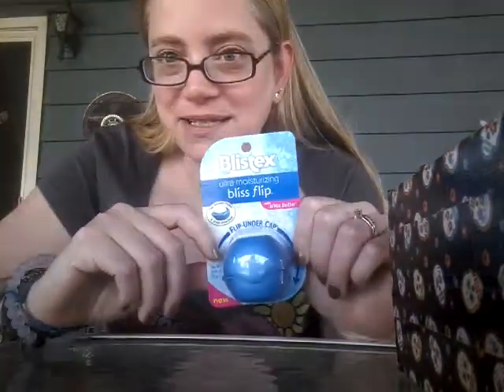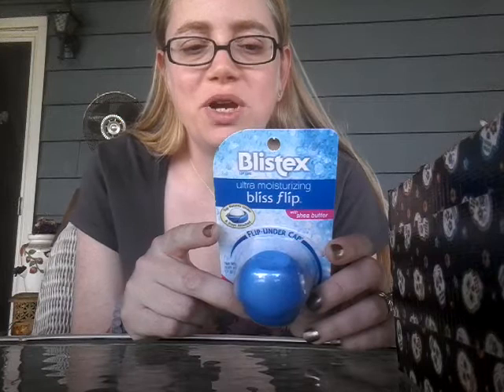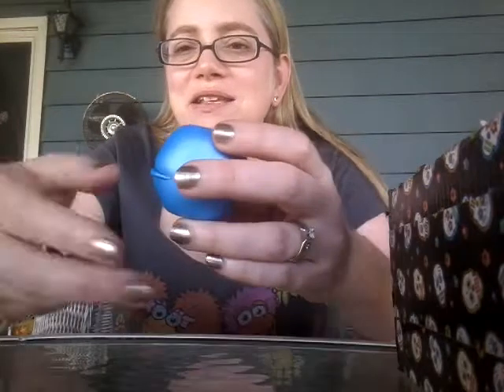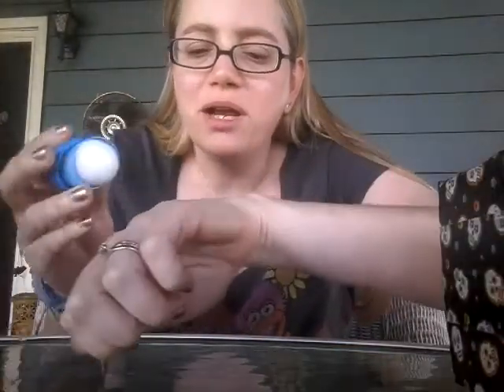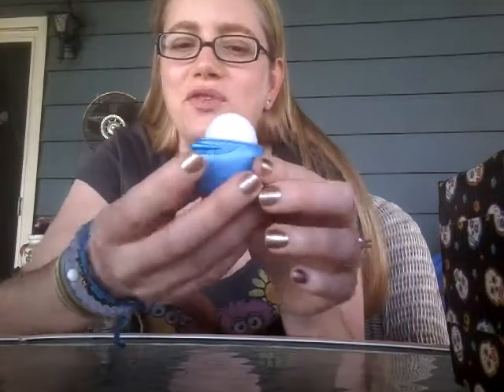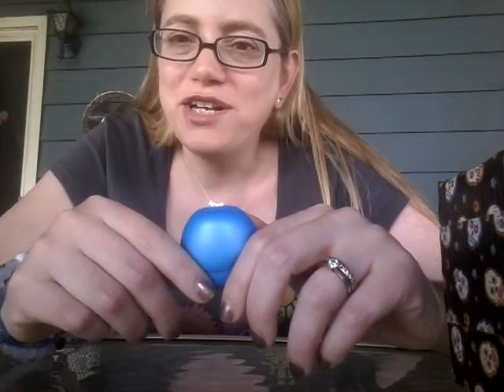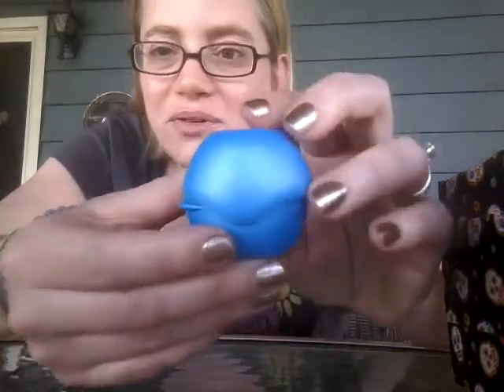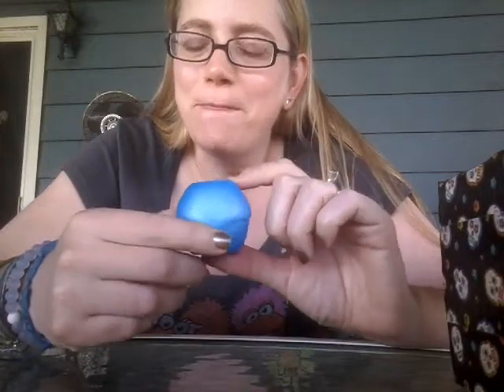Blistex Ultra Moisturizing Bliss Flip Lip Balm with Shea Butter First Impressions and Review